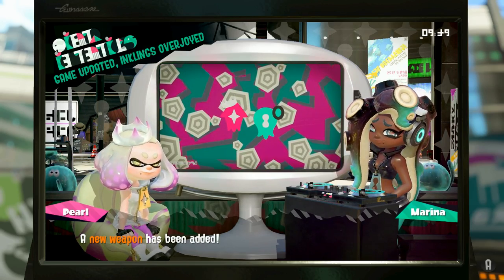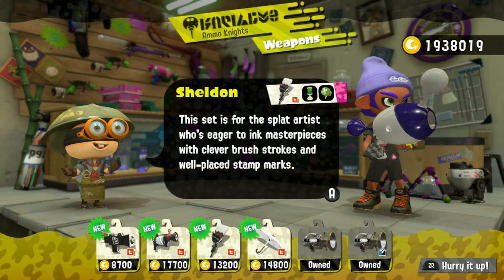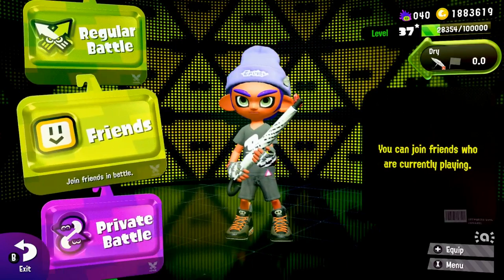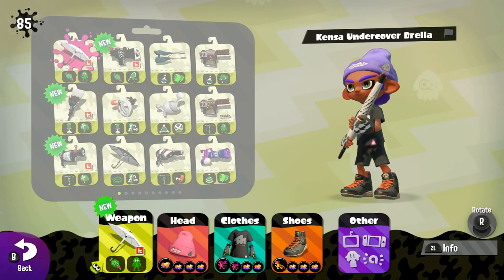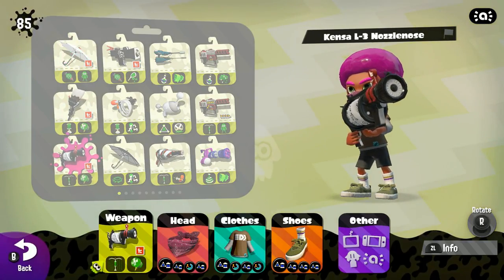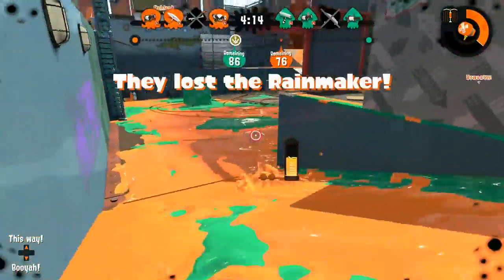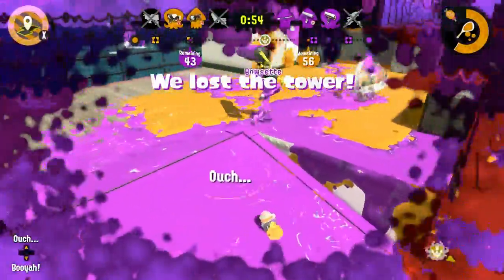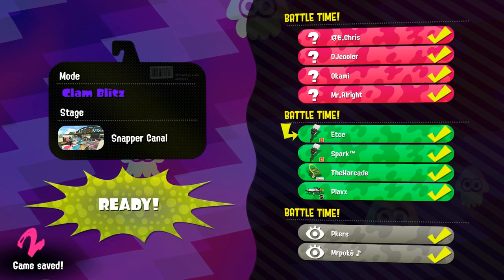Kensa Collection 3 Update! ★ Midnight Hour Live